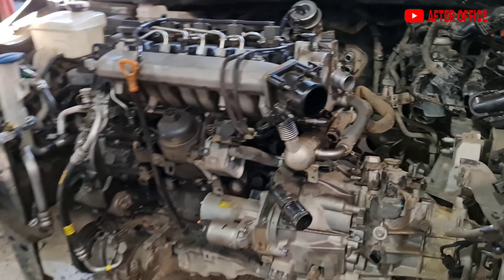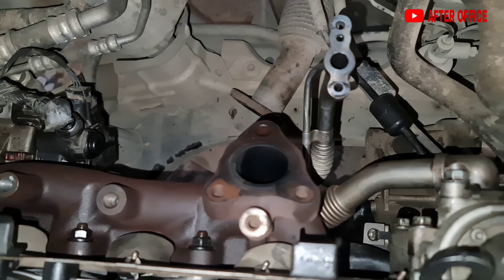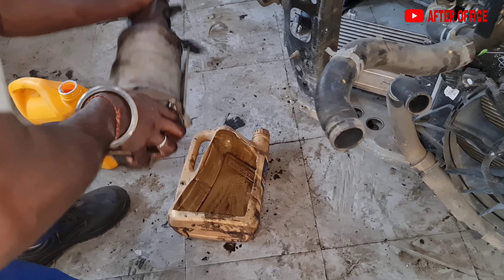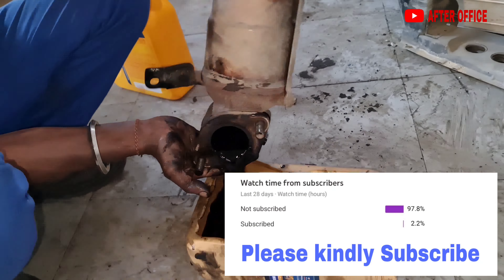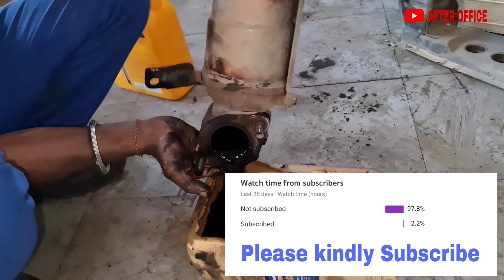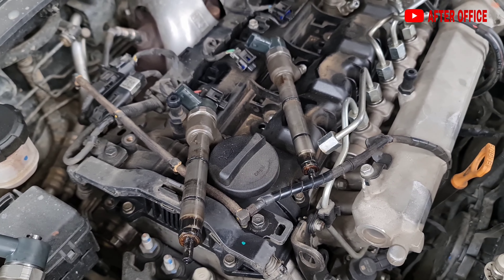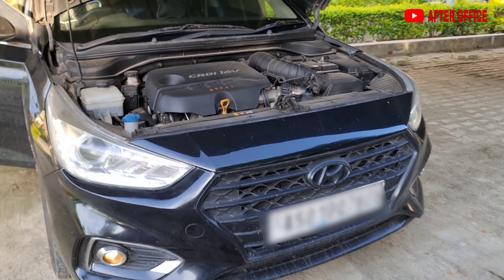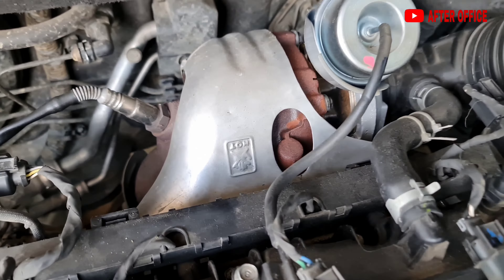Hyundai Turbo fail | Turbo repair, injector kit replacement, catalytic converter cleaning 🙆‍♂️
Hyundai Verna Turbo fail and Turbo repair with new impeller.  Injector kit replacement at bosch. catalytic converter cleaning.

featured👆

Hyundai Verna 1.6crdi has been extensively modified and is probably the most powerful Verna in the country at the moment. Claimed to be 180Bhp!!!

The list of modifications include Dieseltronic ECU from Racedynamics which increases power and torque upto 30%. It has also got a cold air intake and exhaust cutoff valve and runs on Yokohama 205/55R16 tyres. There is a OBD II in dash display to monitor the engine parameters. Novsight 45W led bulb installed in its projector headlamp which is by far the brightest led available. Brembo brake pads for enhanced braking. The engine has been treated with LiquidMoly Ceratec and uses Mobil1 synthetic engine oil. Rear Spoiler, Sideskirt and Front lip has been added for aesthetic touch.